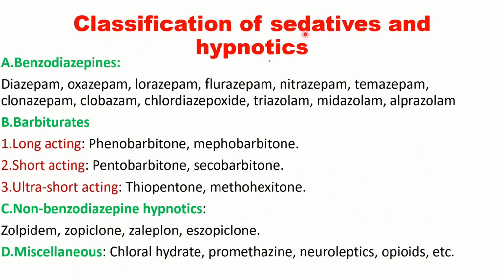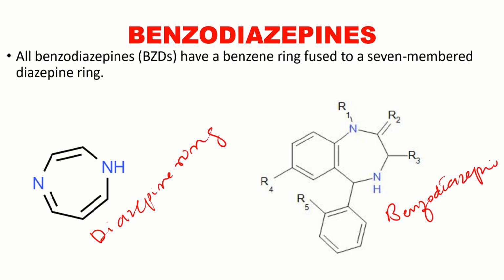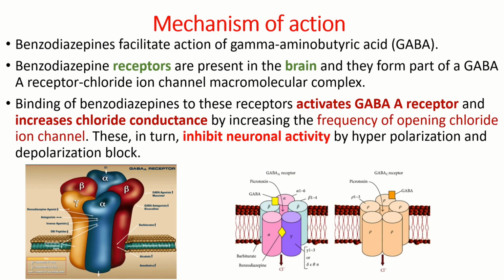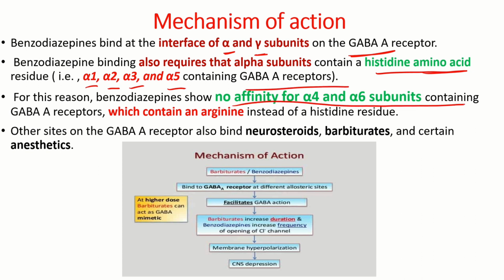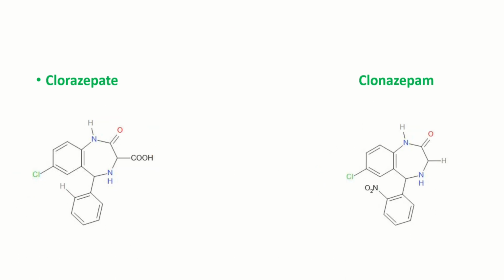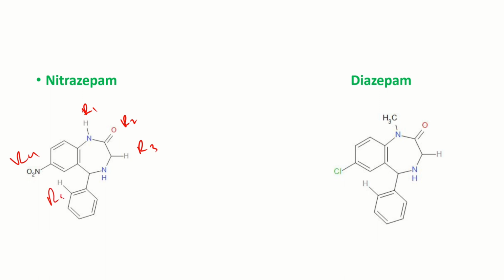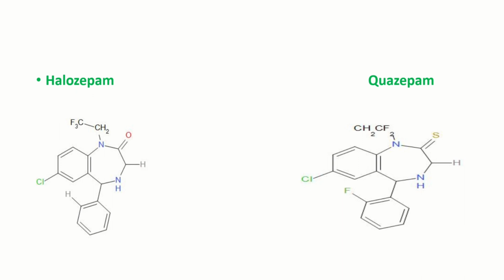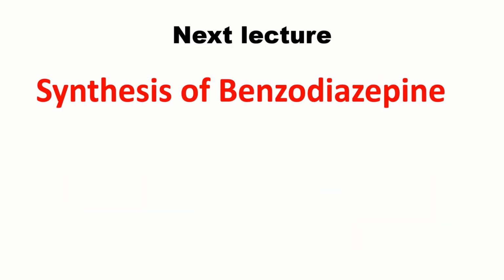sedative and hypnotic | medicinal chemistry